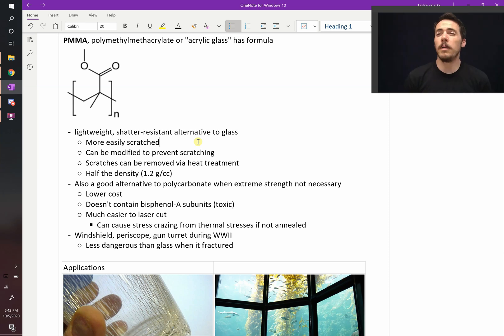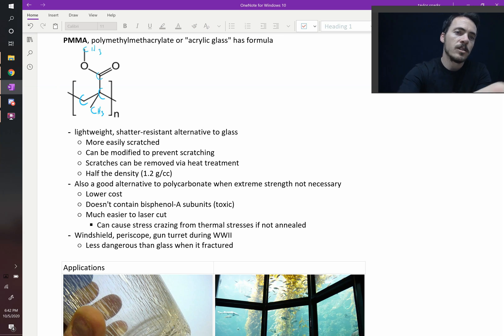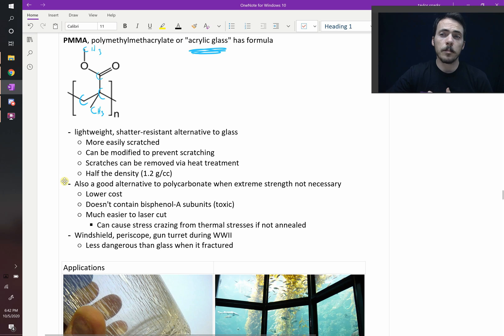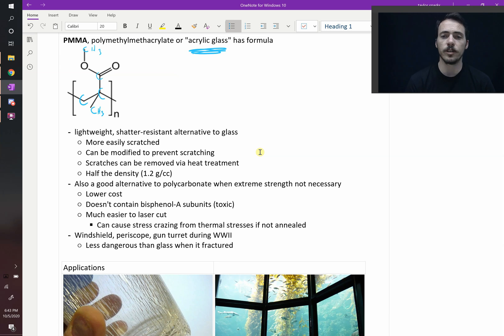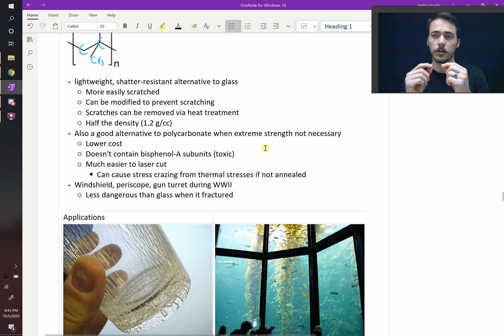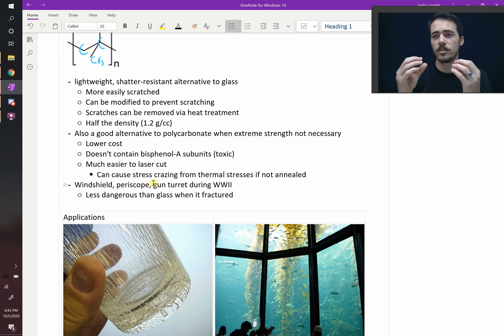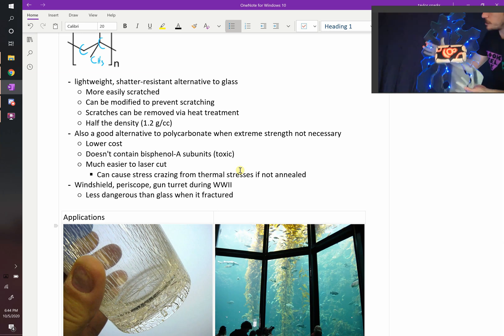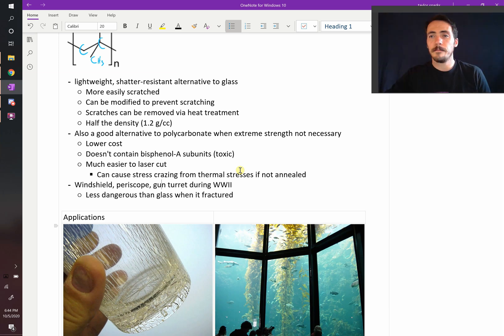What is Poly(methyl methacrylate) (PMMA, acrylic glass) and what is it used for?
From wiki: Poly(methyl methacrylate), also known as PMMA, acrylic, or acrylic glass, as well as by the trade names Crylux, Plexiglas acrylic, Acrylite, Astariglas, Lucite, Perclax, and Perspex, among several others, is a transparent thermoplastic often used in sheet form as a lightweight or shatter-resistant alternative to glass. Wikipedia
Melting point: 320°F (160°C)
Density: 1.18 g/cm³
Formula: (C5O2H8)n
IUPAC ID: Poly(methyl 2-methylpropenoate)
Molar mass: varies
Refractive index (nD): 1.4905 at 589.3 nm